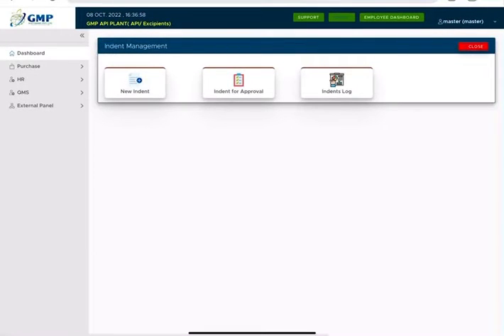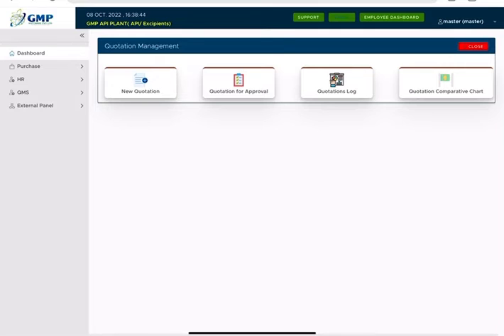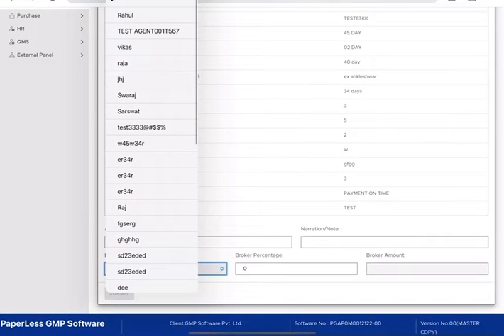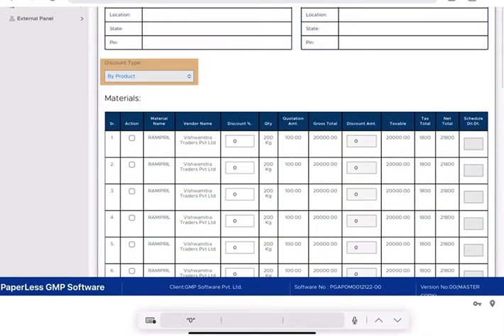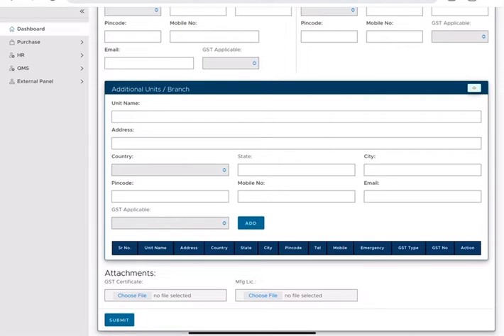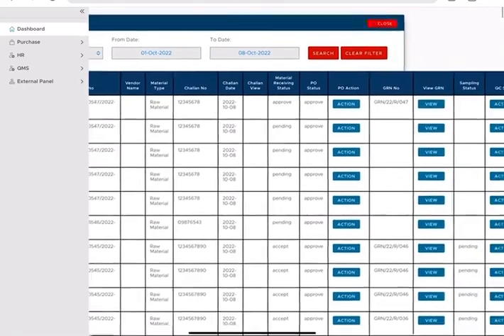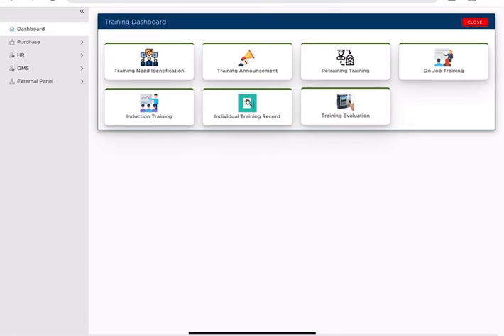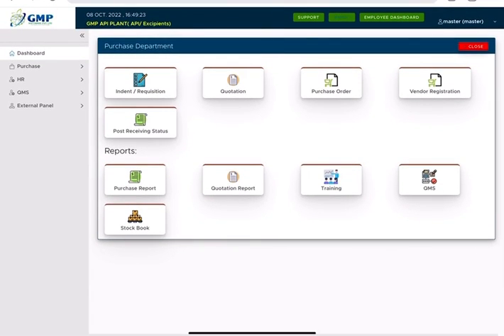PaperLessGMP Demo Purchase Department